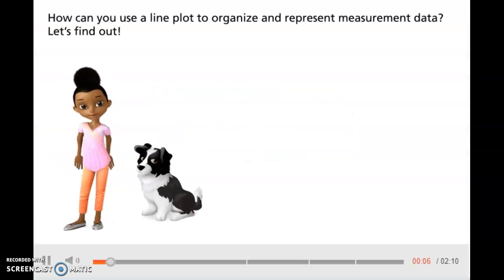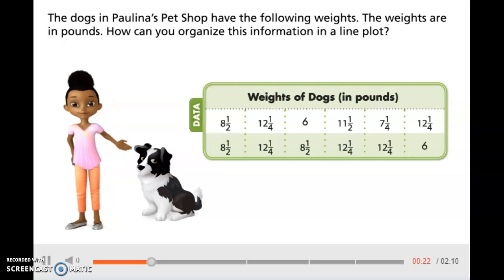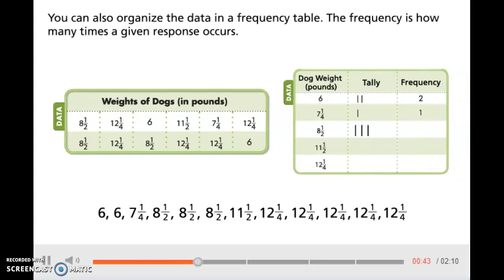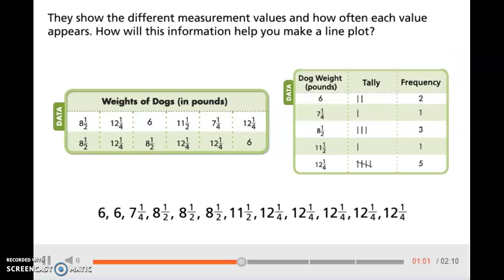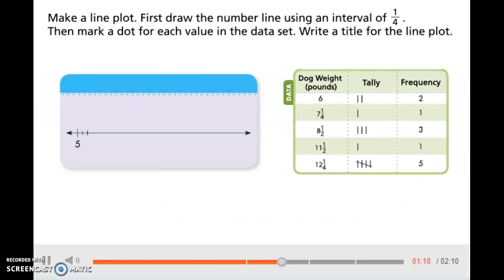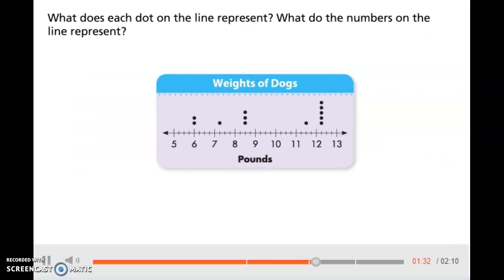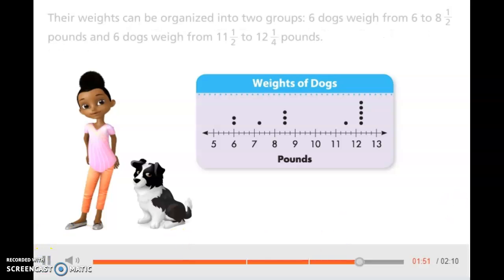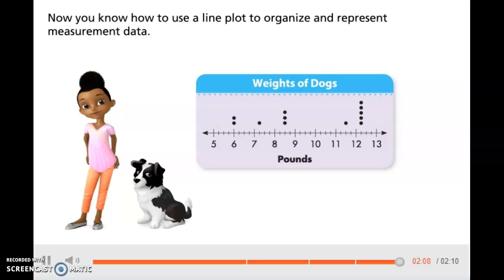12.2 Video 1